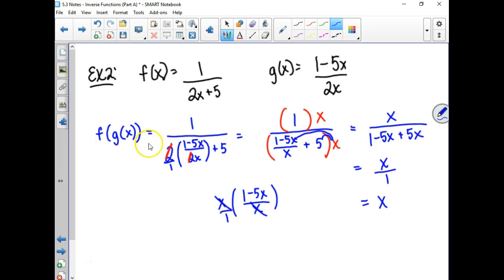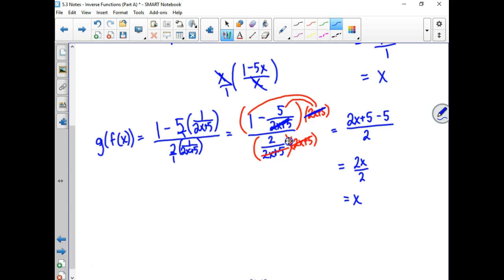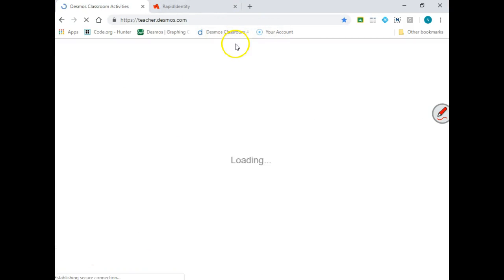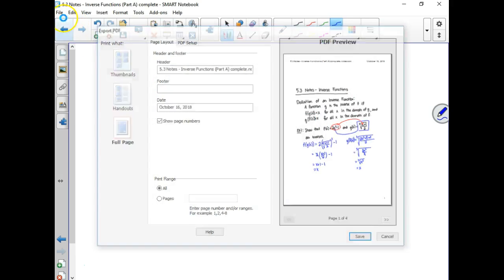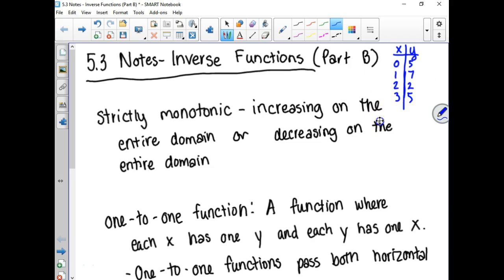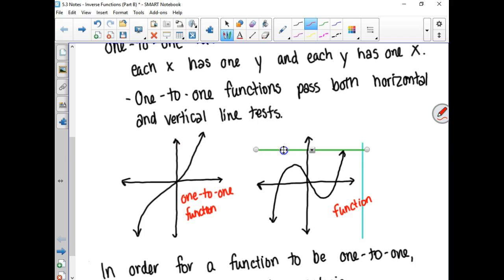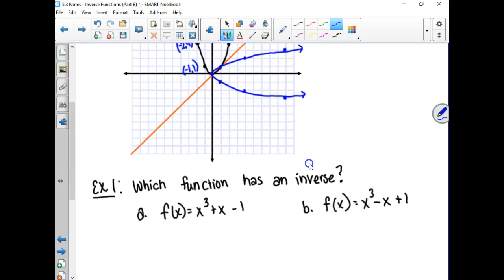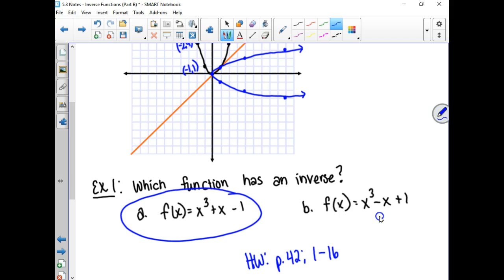2.6 Notes - Part A - Inverse Functions